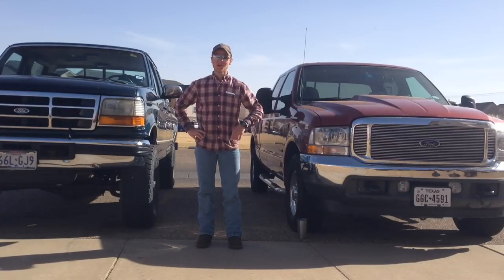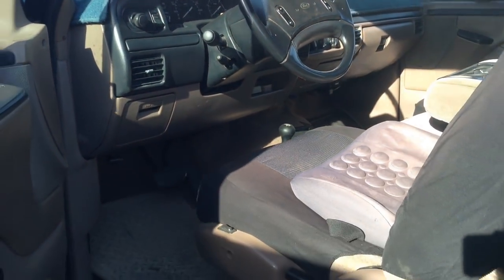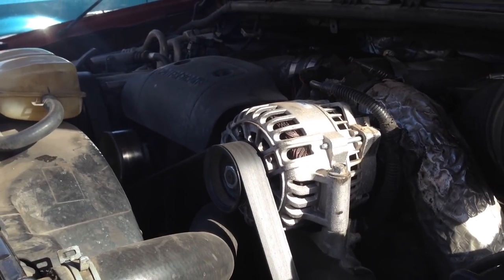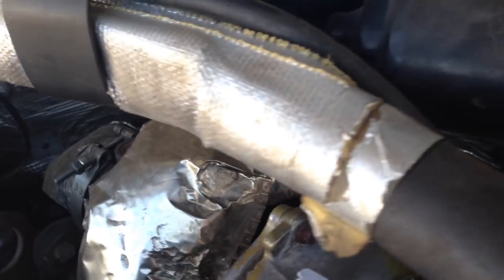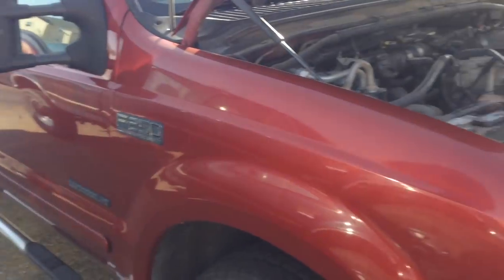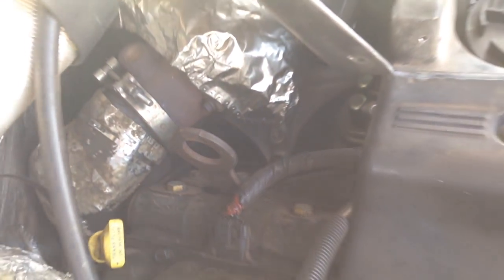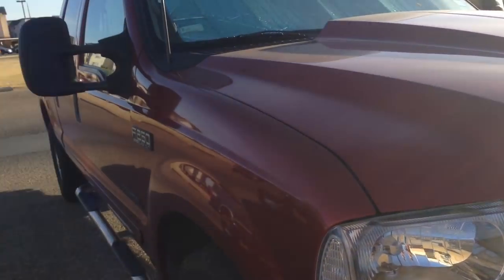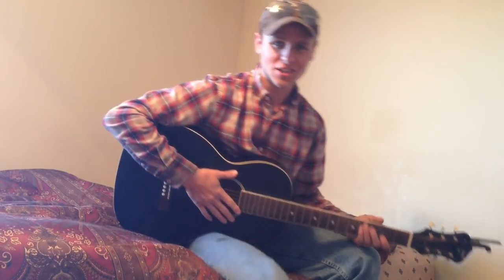OBS vs Superduty 7.3 Powerstroke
Old Body Style vs Super Duty 7.3 Comparison Video. This video gives a basic rundown of the differences between the 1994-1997 OBS 7.3 Powerstroke equipped trucks and the newer 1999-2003 Super Duty 7.3 Powerstroke trucks.